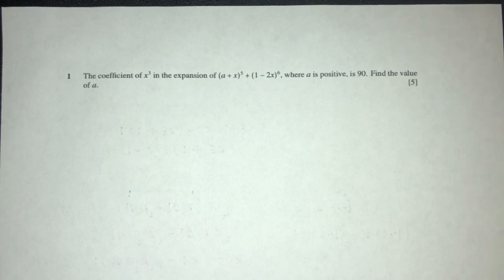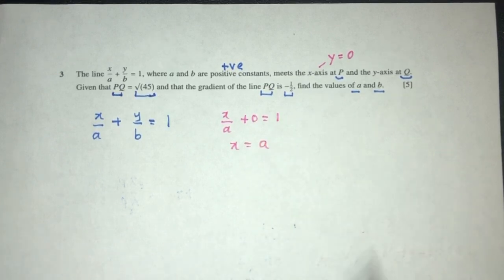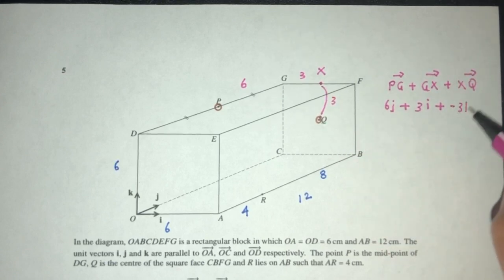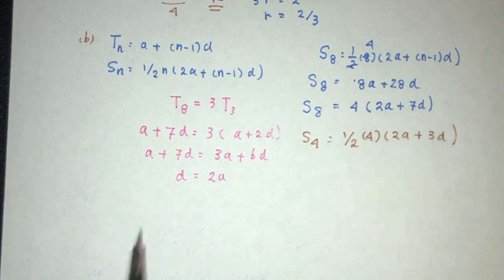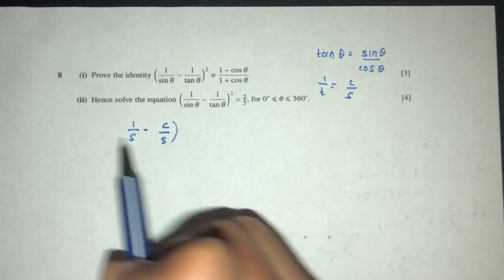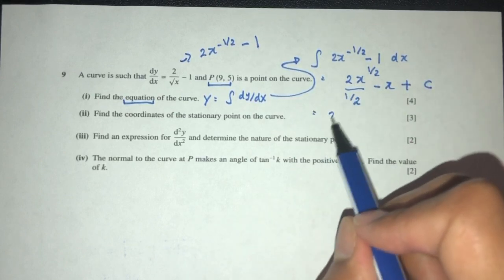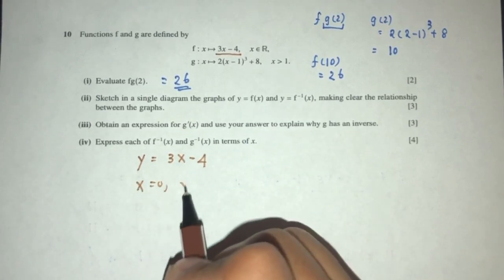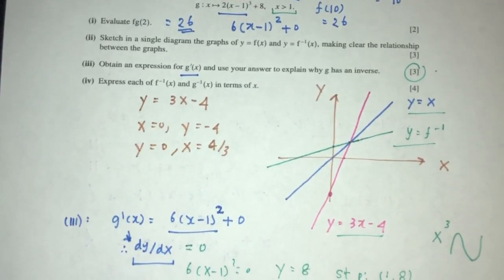A Level Pure Mathematics P1 May June 2011 Paper 13 9709/13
00:00 Intro
00:09 Question 1
02:42 Question 2
05:46 Question 3
08:39 Question 4
10:49 Question 5
15:37 Question 6
21:16 Question 7
25:35 Question 8
31:52 Question 9
37:53 Question 10